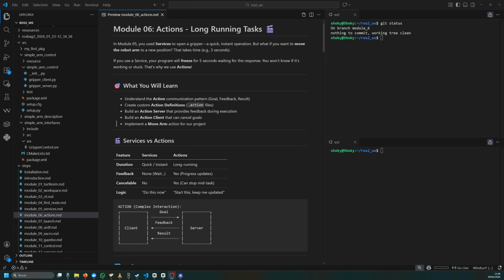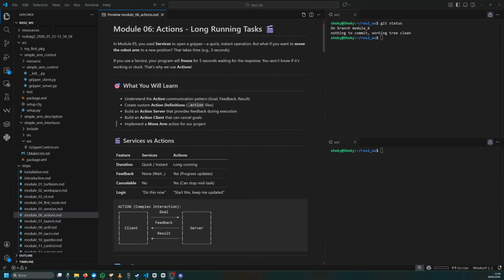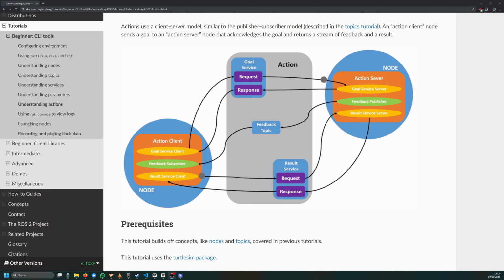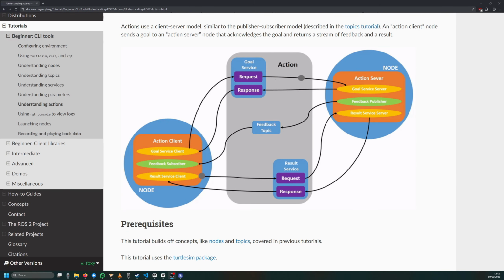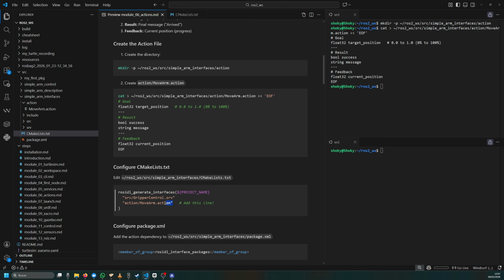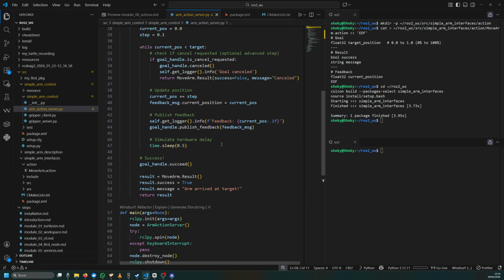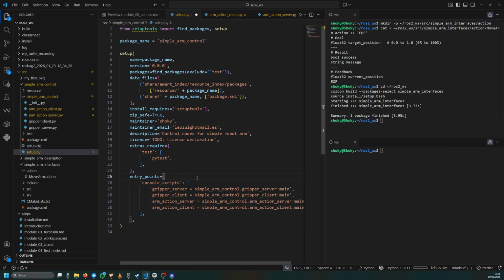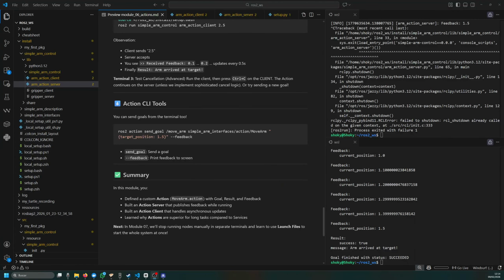ROS2 Tutorial – Episode 6: Actions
Welcome to my ROS 2 tutorial course

In this episode of the ROS 2 Modular Tutorial, we will focus on:

Module 06 — Actions

This video is part of a step-by-step ROS 2 course designed to help you understand
core ROS 2 concepts by writing real code and building your first nodes from scratch.